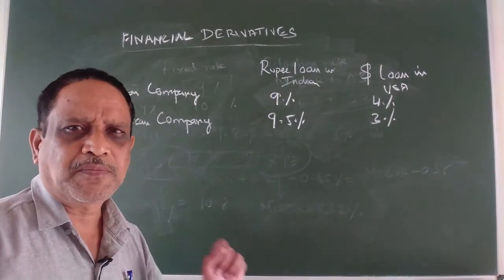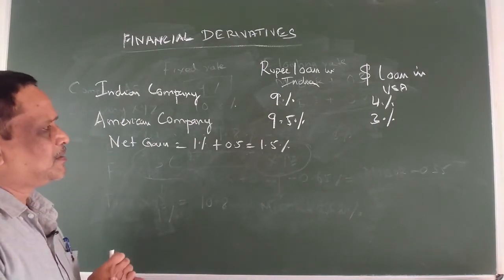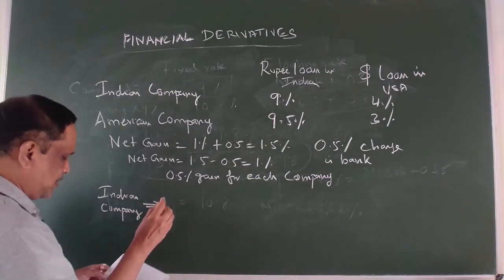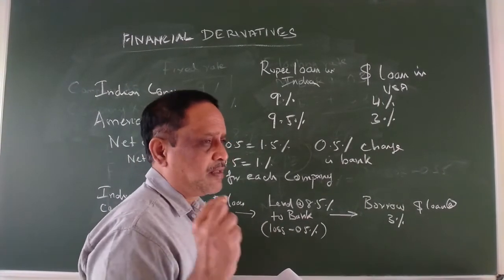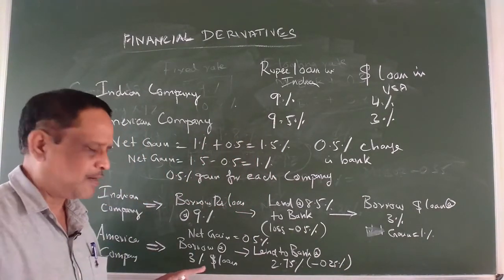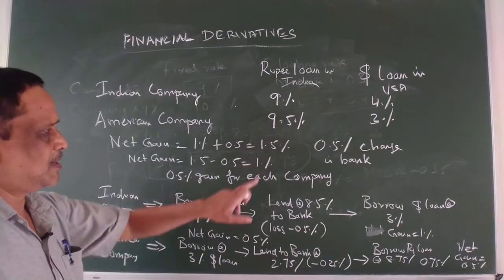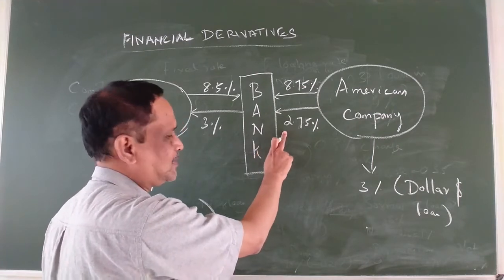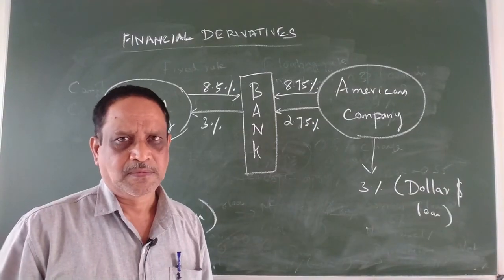2. Problem on SWAPS | Dr. GY Vishwanath | Bapuji B-Schools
In this video lecture, Dr. GY Vishwanath solves  problems on SWAPS